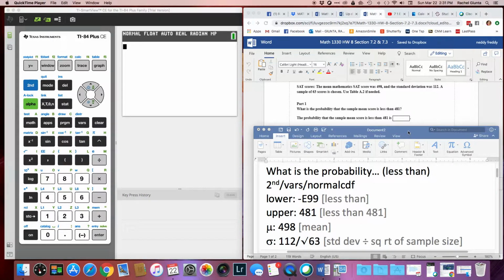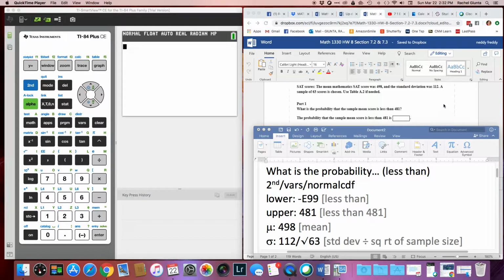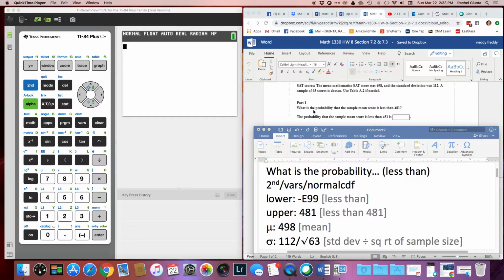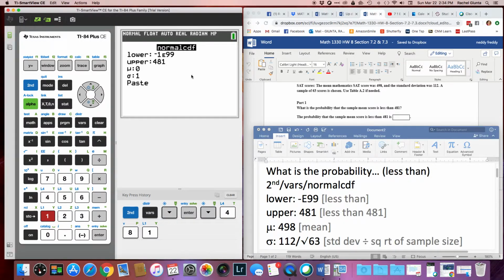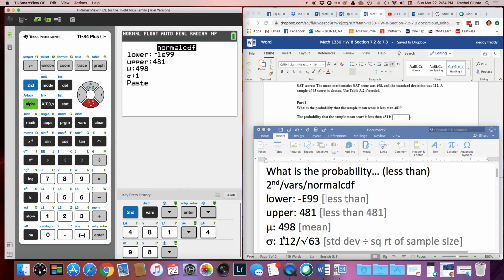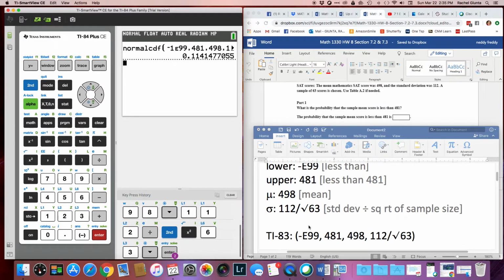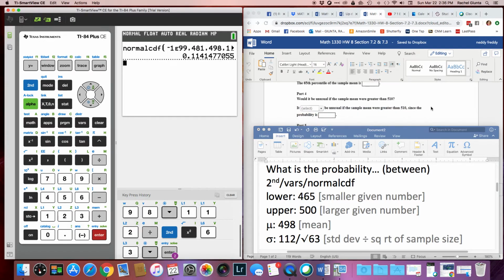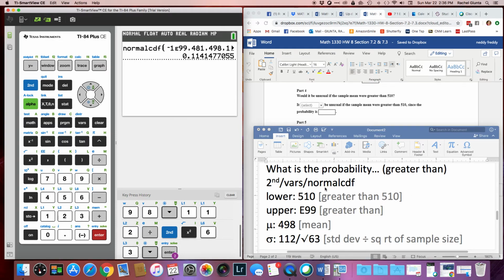7.3 Example 1 what is the probability more less between unusual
SAT scores: The mean math SAT score was 498 and the standard deviation was 112. A sample of 63 scores is chosen.
What is the probability that the sample mean score is less than 481?
What is the probability that the sample mean score is between 465 and 500?
Would it be unusual if the sample mean were greater than 510?